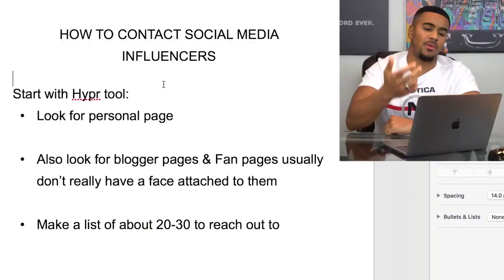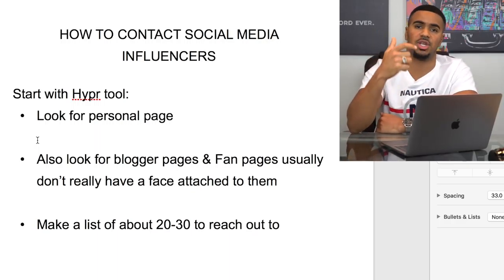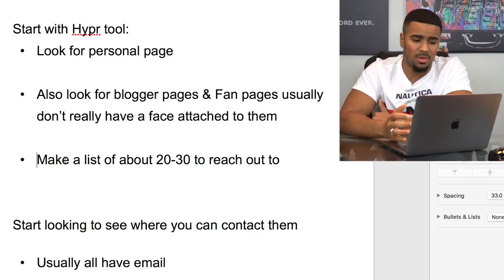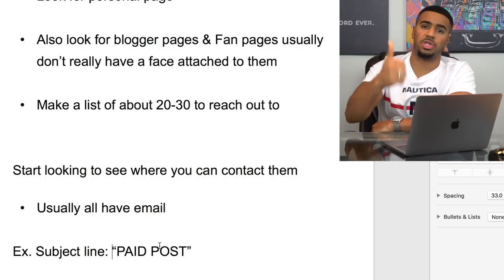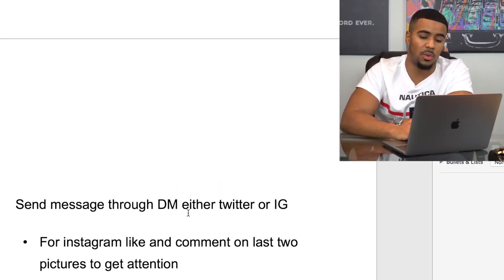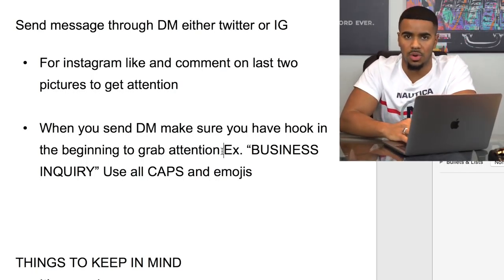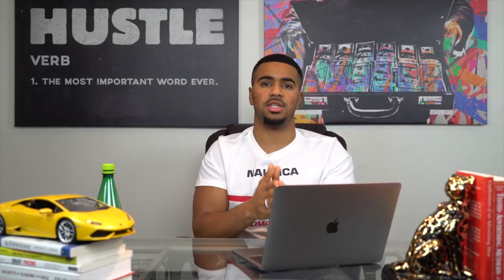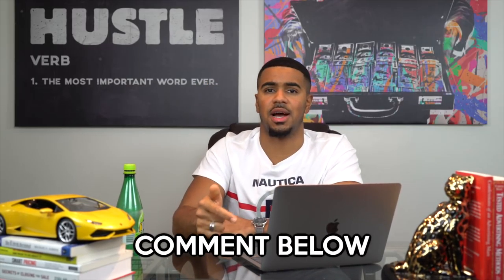How To Contact Instagram Influencers (Shopify Dropshipping)